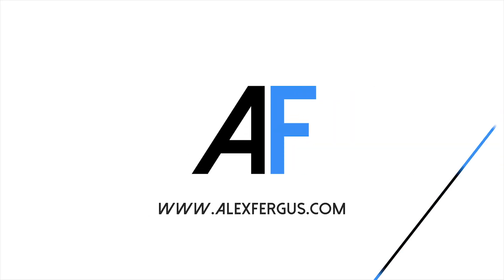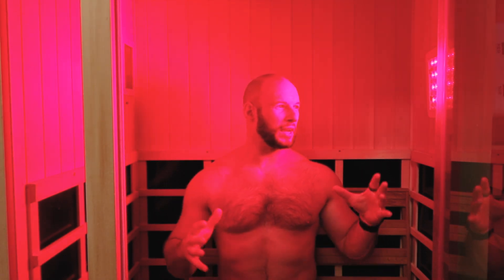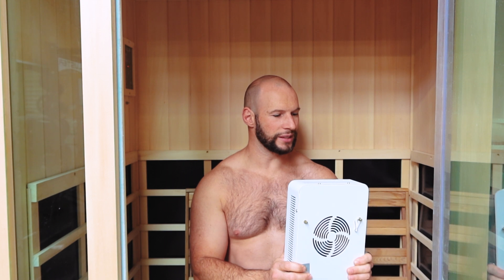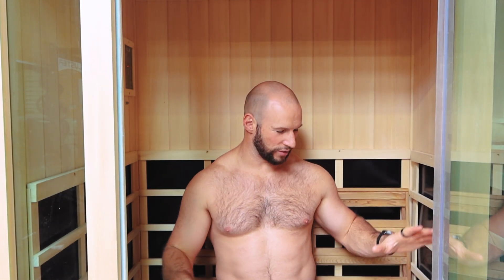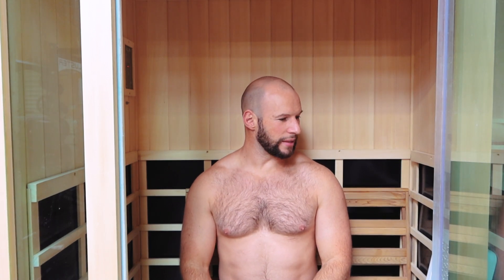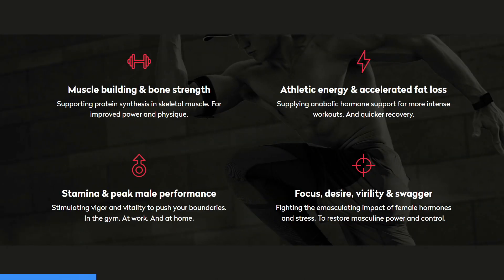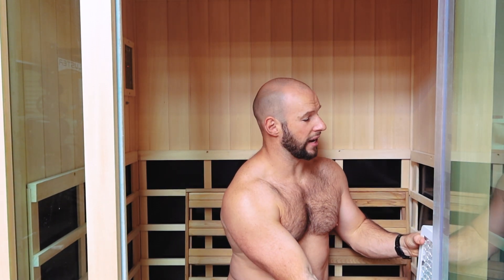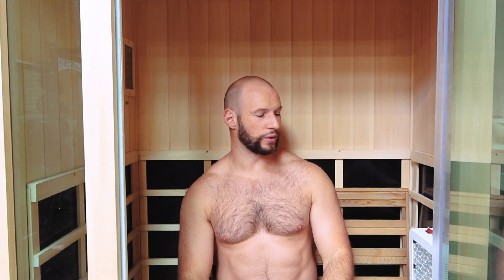Red Light Therapy Inside A Sauna: Potential Dangers?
Thinking of using a red light therapy panel inside your sauna? I explain why that's a dangerous idea—and not for the reason you think. Before you risk your gear (or your safety), watch this.

First, here are all the products I mention in this video:

✅ Interested in buying a Sun Stream Sauna? and mention Alex Fergus for a discount

Next up, the sponsors of today's videos are Opti Nutra, which offers the highest quality ingredients that are created in a natural way and I personally use. Here are some of my favorite products:

✅ The Testo Lab Pro Testosterone booster I use which I mention in the video - this supplement is amazing and my go-to testosterone booster. The Testo Lab Pro contains ingredients scientifically proven to boost testosterone, such as vitamin K, vitamin D, zinc, boron, ashwagandha, d-aspartic acid, and more.
✅ The Performance Lab Vision for improving eye health that I use
✅ The Performance Lab Energy supplement I use that naturally boosts mitochondrial function without stimulants

Also, let's consider some of my free resources on red light therapy, like datasheets, reviews, comparisons, and a lot more:

✅ My 2021 & 2022 body panel comparison series where I review the best red light therapy devices - if you're short on time, just watch the summary video towards the end

So let's consider the red light therapy inside a sauna dangers:

✅ Many people want to use a red light therapy panel inside a sauna and I get lots of questions about the topic.
✅ So, first of all, the setup is potentially dangerous. Secondly, many people in the light therapy and sauna space state that you shouldn't combine the two modalities as red light therapy works less well in a hot environment
✅ First, the red light therapy panels heat up inside a sauna. Then, you're sweating so there's a lot more water to go around. A red light therapy device is electric, so the water could interact with it.
✅ The panels even have metal casings with lots of air vents. You can even see inside and view the circuits and the wires, none of which are protected from water or moisture. If water gets into that panel, you have a problem. Not only will the red light therapy device probably get short-circuited, you're also at danger because of the metal casing and the conductivity of water
✅ Also, if you need to move the panel around to treat different body parts, you'll need to touch the metal casing, with is highly dangerous
✅ Then, you need to get the cable inside an infrared sauna, which will cause issues as well. And, the devices are constructed to be used around water
✅ Next up, I don't know how well these LED devices can be used inside a very hot environment. So you might damage your panel too.
✅ Moreover, saunas are designed with very strict electrical criteria and regulations. You cannot place red light therapy panels inside a sauna for a very specific reason - things would get dangerous very fast
✅ For these reasons, I hope to have persuaded you not to use a red light therapy device inside a sauna
✅ So how can you use red light therapy and a sauna together? First up, you can use red light therapy while the sauna is heating up. Secondly, you can mount the red light therapy panel on the outside of the sauna so it's shining through the glass. You will lose some power with that setup though
✅ Here's the video of me using red light therapy through glass
✅ Wiring is a bit of a problem with that setup though
✅ Some companies - such as Clearlight saunas - are now coming out with a red light therapy device that can be placed inside a sauna. In that case, the wiring is made safe for your setup so water is no longer an issue

00:00 Dangerous Setup Introduction
01:11 Dangerous Setup Explanation
03:57 PerformanceLab Sponsored Content
05:14 Combining RLT & Saunas
06:44 Inbuilt RLT Saunas
07:22 Finishing Thoughts